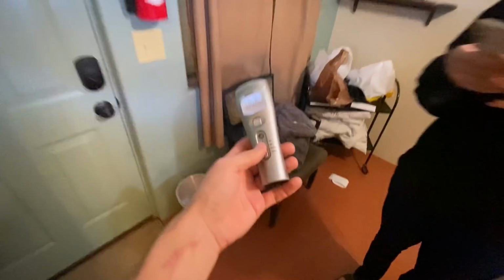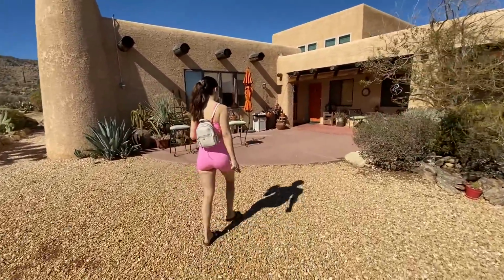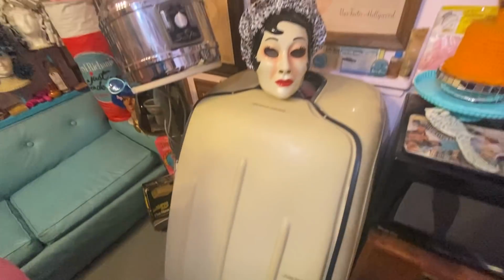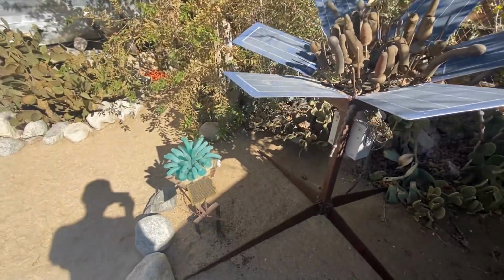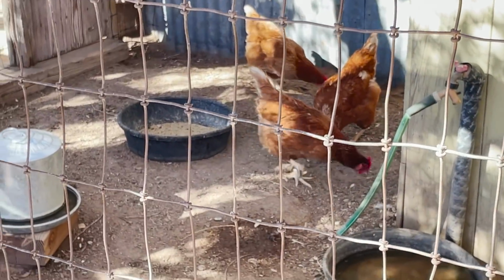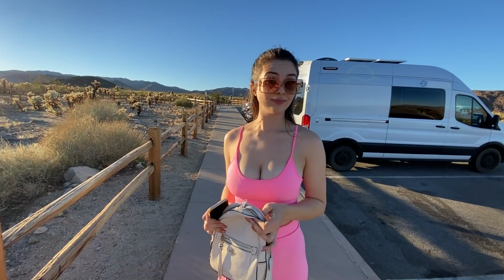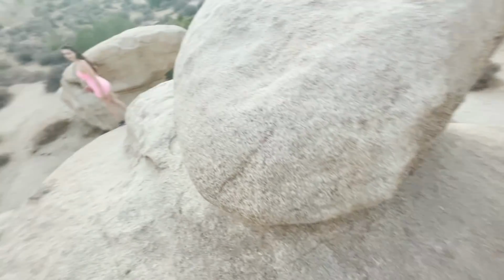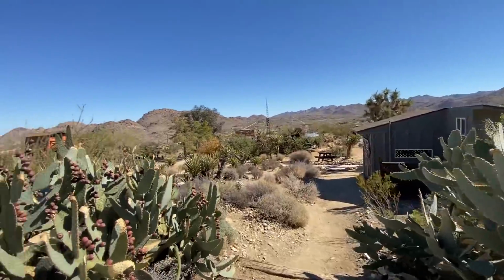Rylee's Birthday In Joshua Tree